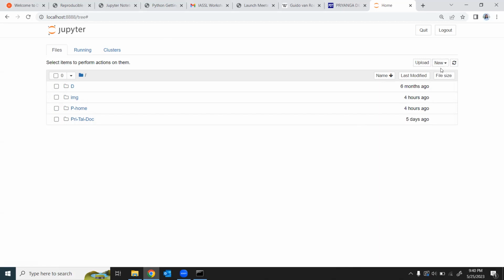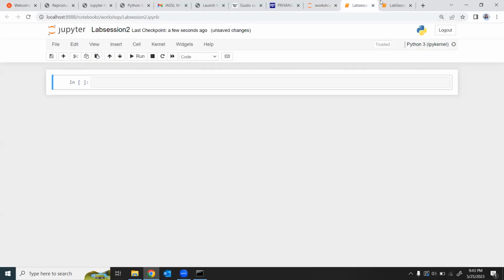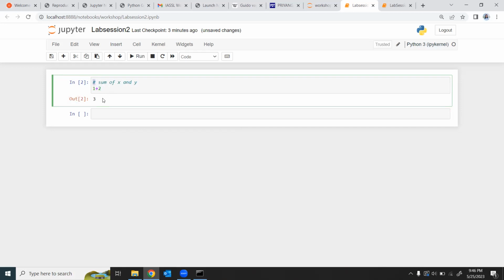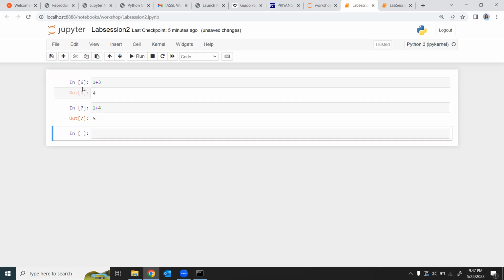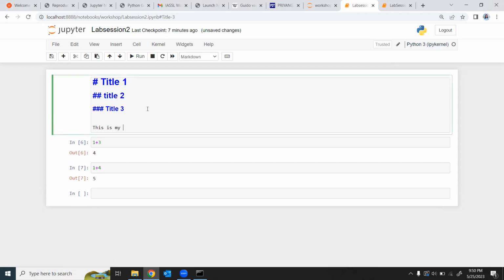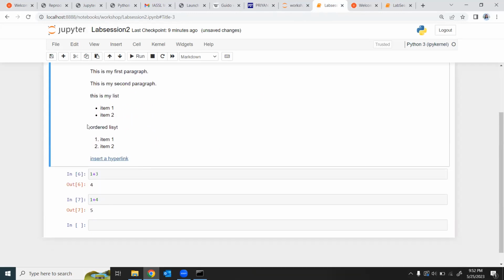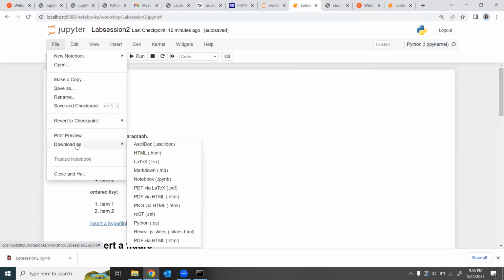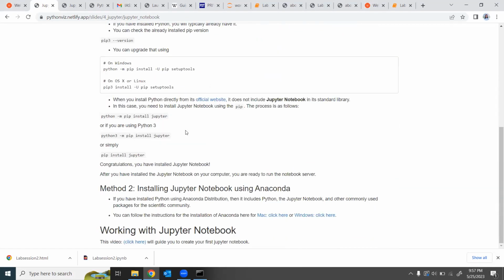Workshop on Data Visualisation with Python (Day 1- Part 3 - Introduction to Jupyter Notebook Part 2)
Day 1- Part 3 - Introduction to Jupyter Notebook Part 2